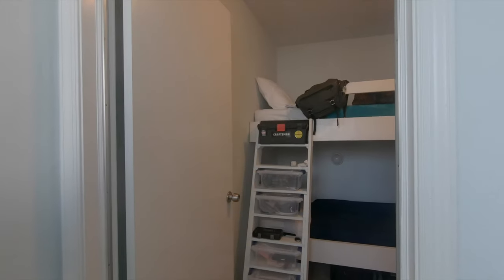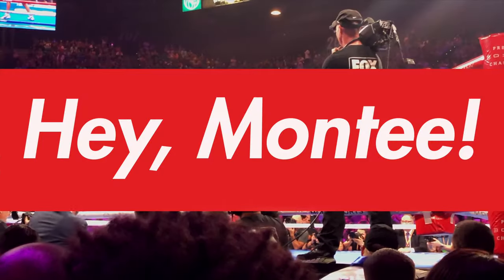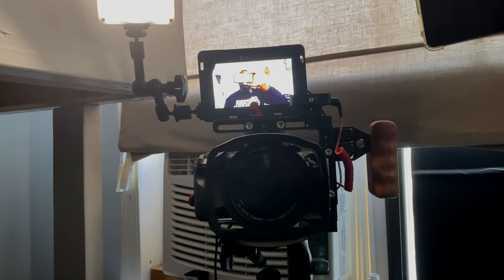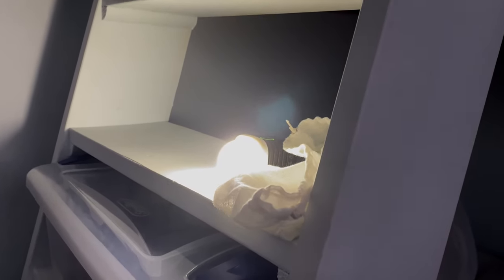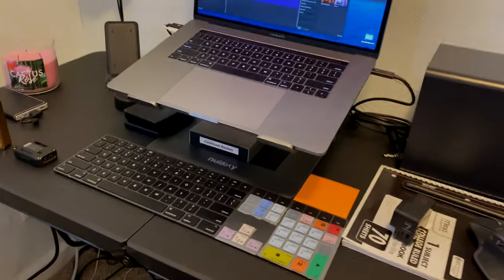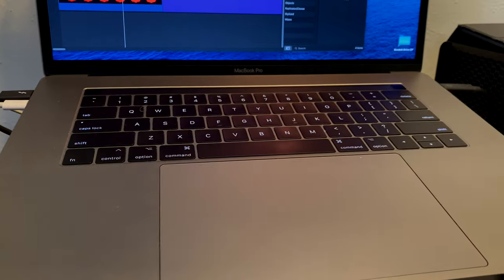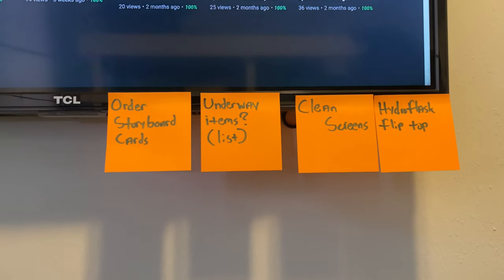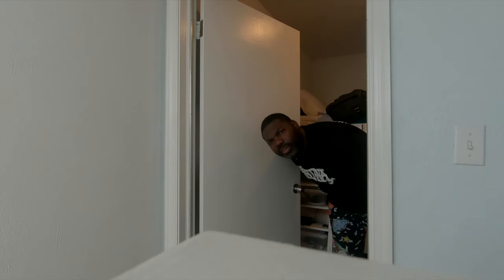Budget Lighting for Video | Budget Studio Tour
Do you want to create your own creator studio, but don't t know where to start?  In this video, come with me into my temporary office for a tour and let's talk about lighting!  Poor lighting and sound will ensure no one watches your videos, let's prevent that from happening.

Gear mentioned in this video:

Aputure AL-M9 Amaran
Samsung T5 SSD
Sennheiser HD 6 Headphones
Oppo HA-2 SE
Sanho HyperDrive
Drobo 5D3
Seagate Iron Wolf NAS 16TB Hard Drive

Do you want help creating video content for your business?

Used to Make This Video:

Go Pro Hero 7 Black
Apple iPhone X
Panasonic FZ2500
Apogee Duet 2
Universal Audio LA 610
Rode NT1
Rode Rodelink Lav Mic
MacBook Pro